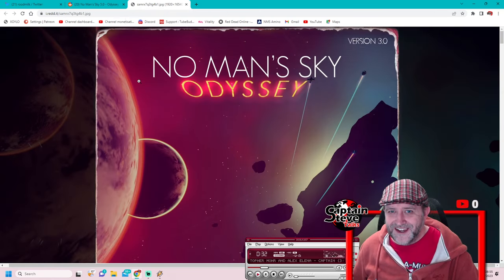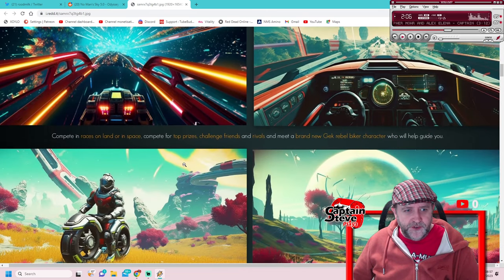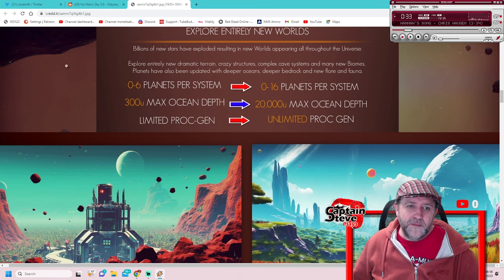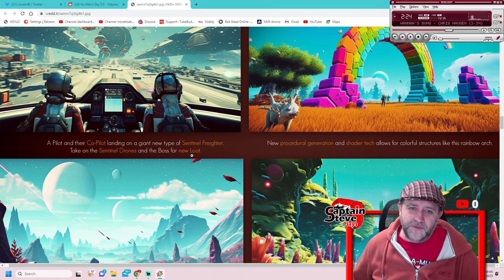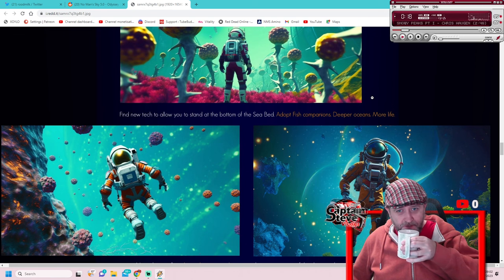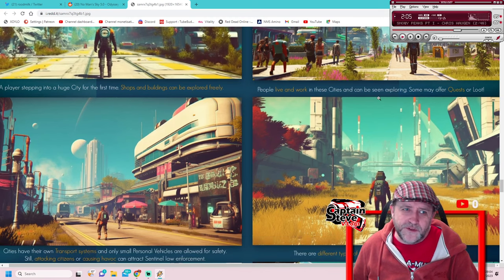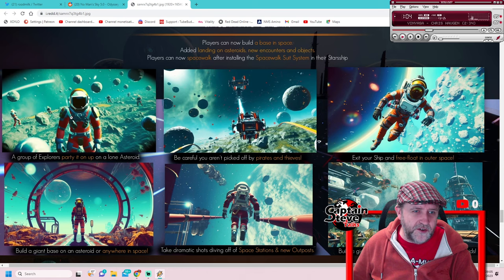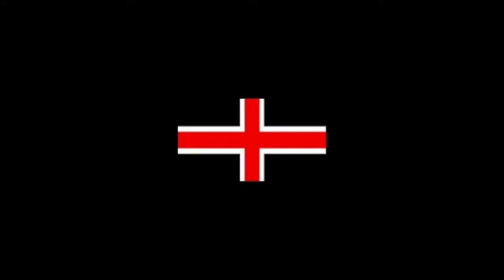No Man's Sky Fan Made Mock Up - Update Concept Ideas - Cup Of Tea With Captain Steve NMS